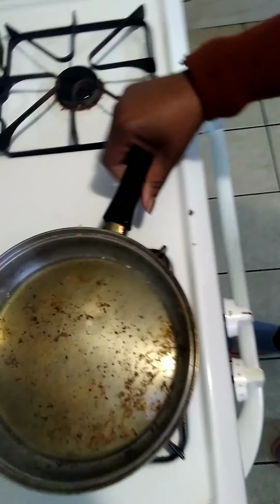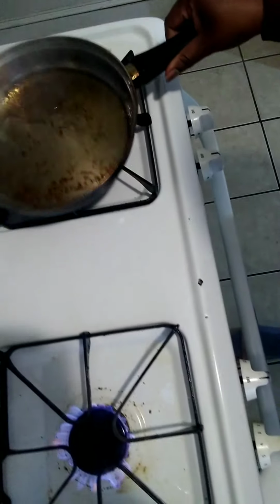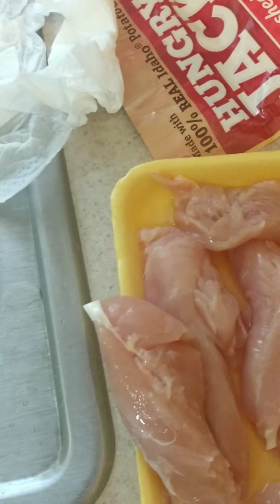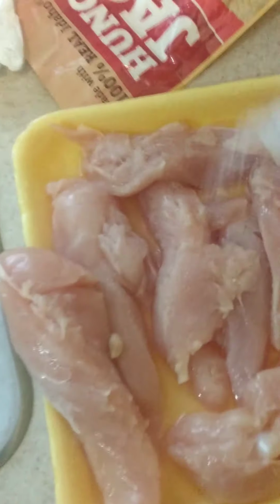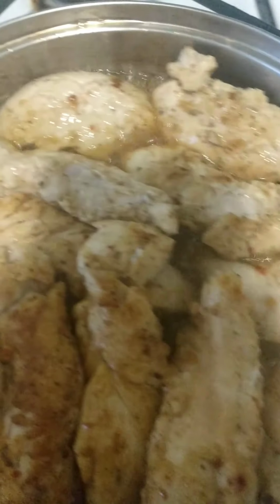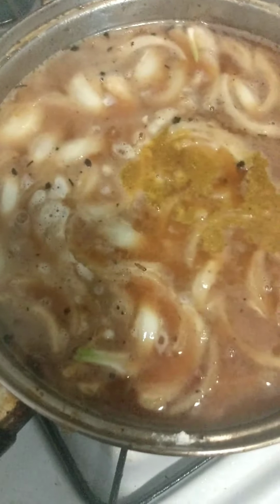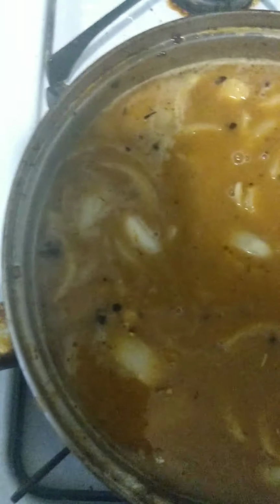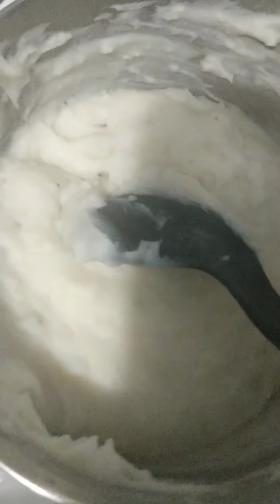KICKIN CHICKEN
Very tasty chicken with gravy, served with mashed potatoes.